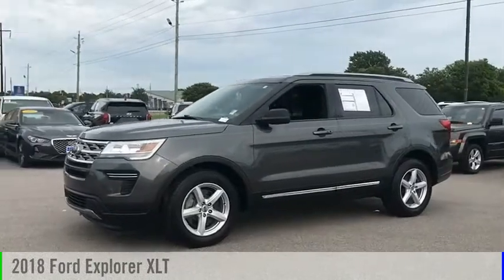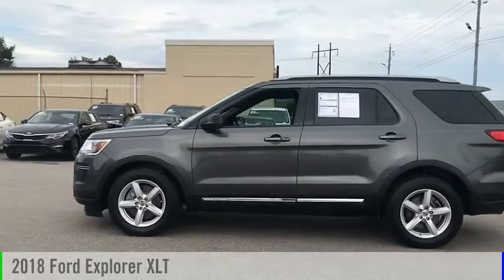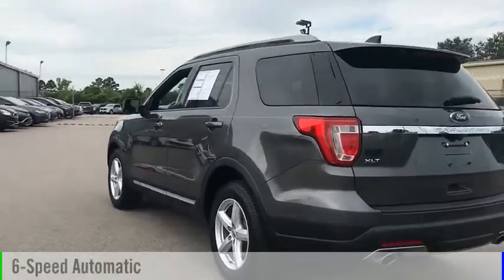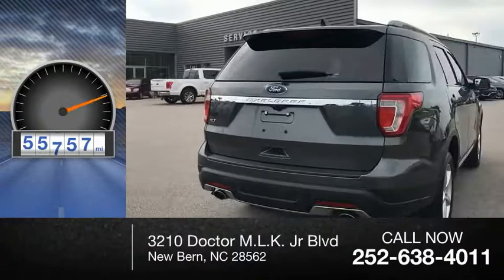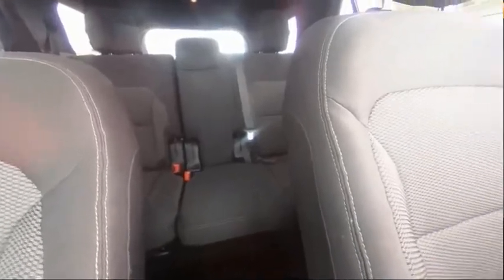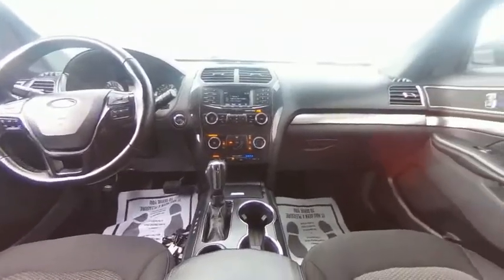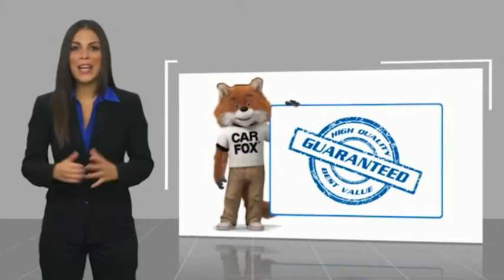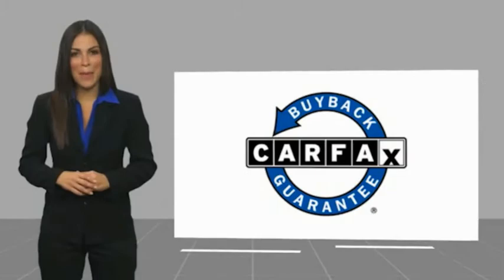2018 Ford Explorer New Bern NC P7195A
2018 Ford Explorer XLT

Cella Ford
3210 Doctor M.L.K. Jr Blvd

For a top driving experience, check out this 2018 Ford Explorer XLT with a backup sensor, push button start, parking assistance, braking assist, hill start assist, stability control, traction control, anti-lock brakes, dual airbags, and side air bag system.  It has a 6 Cylinder engine.  We're offering a great deal on this one at $28,500.  Looking to buy a safer SUV? Look no further! This one passed the crash test with 5 out of 5 stars.  The interior is a sharp ebony black.  Park with ease using the parking sensors.  Interested? Call today and take it for a spin!